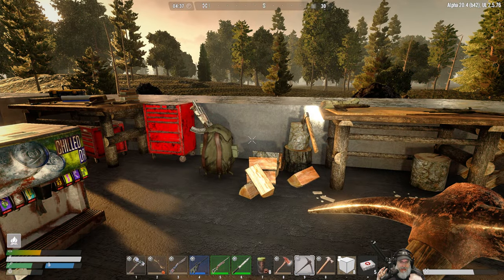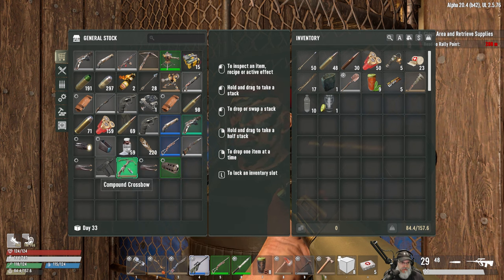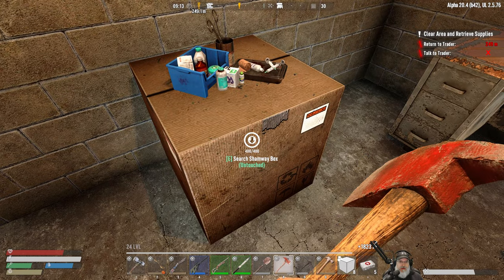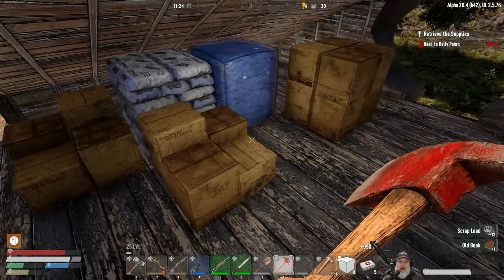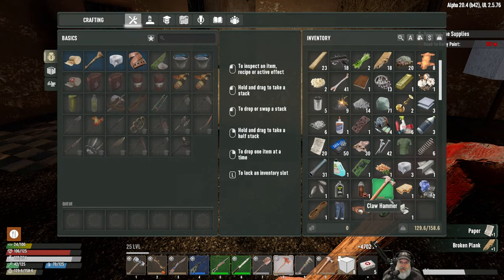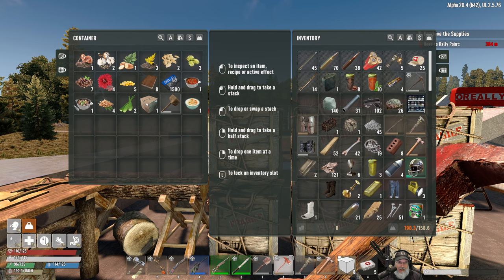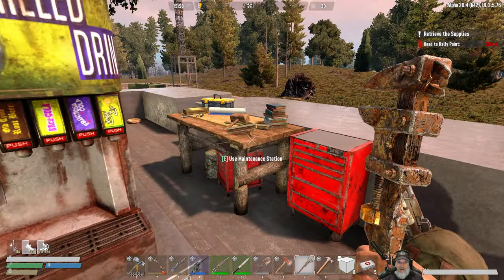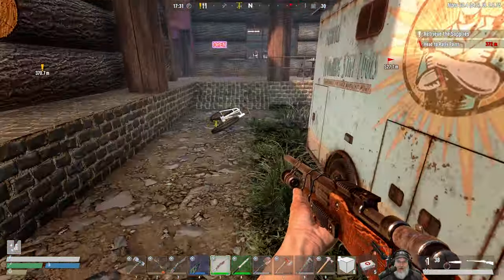7 Days to Die Undead Legacy Season 2 | E29 Random Looting Part 3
Credits:
Music used in this video